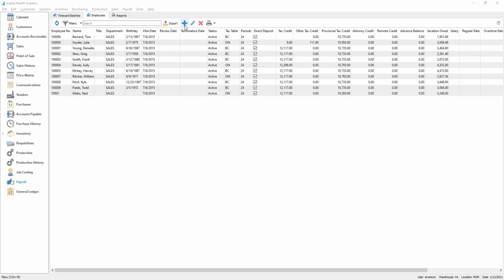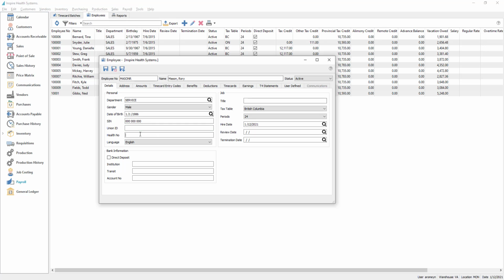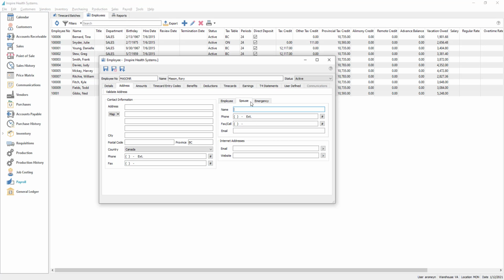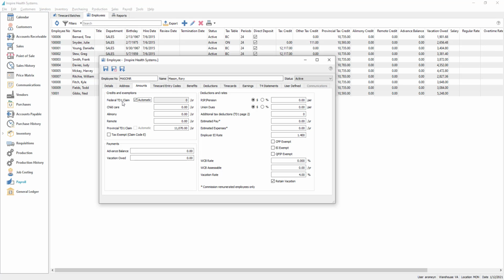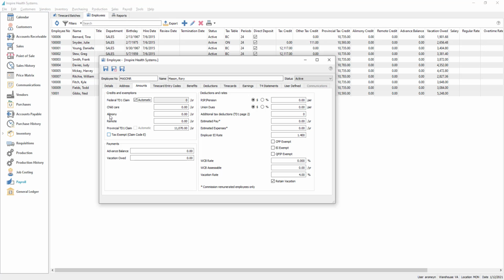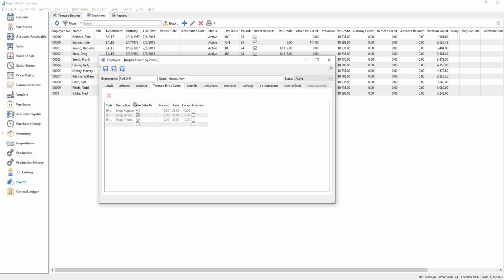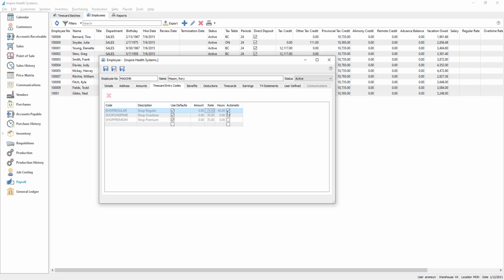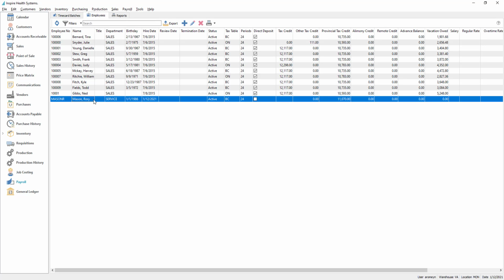Adding Employees in Spire 2021